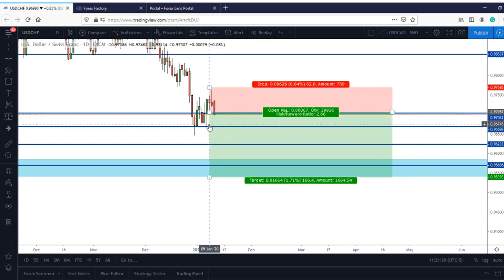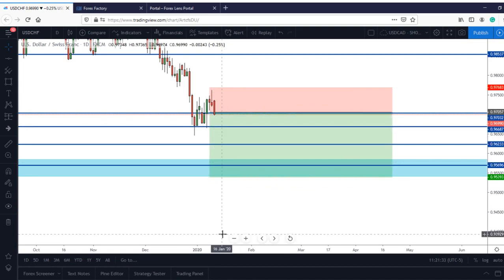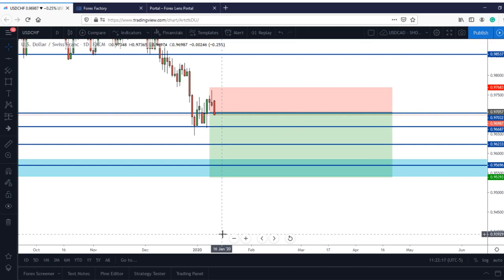How to Use Risk Management in Forex Trading (2020)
There's no point of having floating profits, if you do not close and secure them. We at ForexLens put major emphasis on using trailingprofits and stops to secure profits and minimize overall risk. We also recommend controlling your greed and aiming for compounded growth.